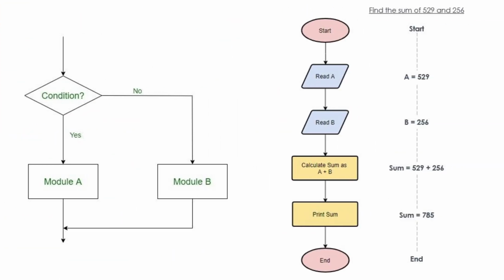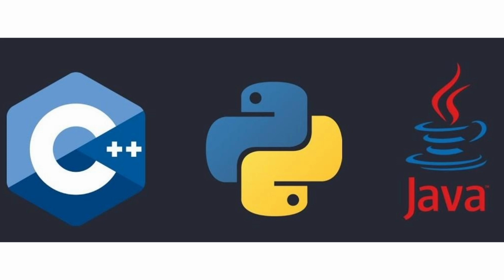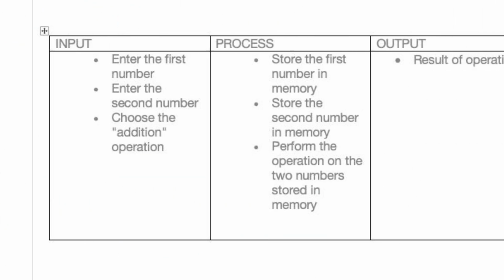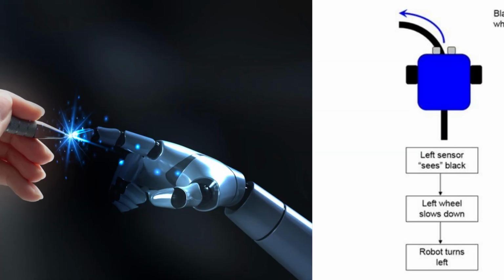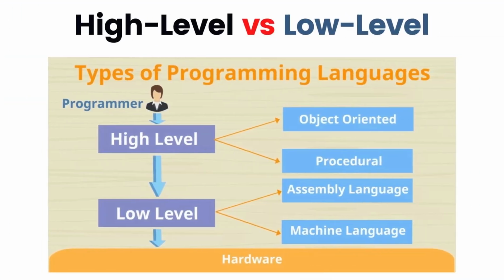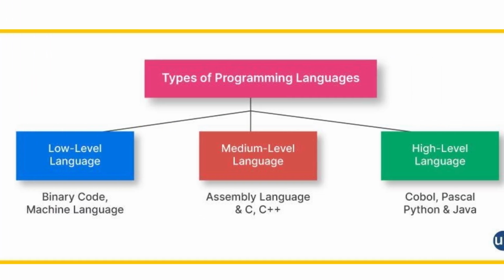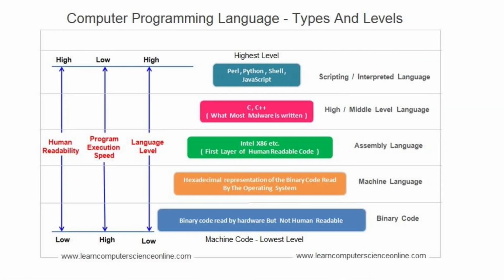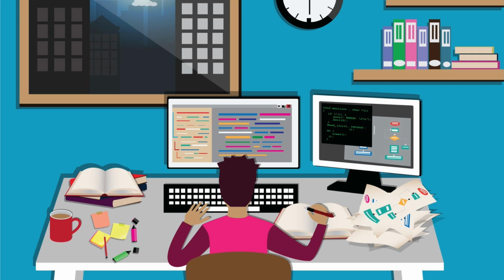What is Coding 💻 Beginner Friendly Explanation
Welcome back to TechRoots by Roat!

In this video, we explain programming in the simplest way possible.

Learn how computers follow instructions and how software is built.

🚀 Topics Covered:

Programming languages (Python, Java, C++)
How programs work
Binary concept (0s and 1s)
Real-world analogy
Uses of programming

Perfect for beginners starting their journey in coding and computer science.